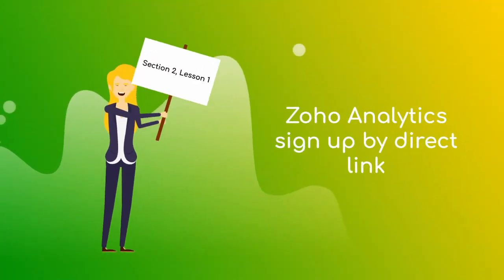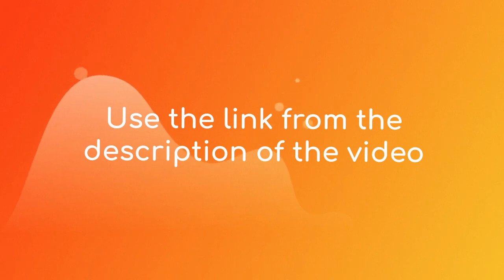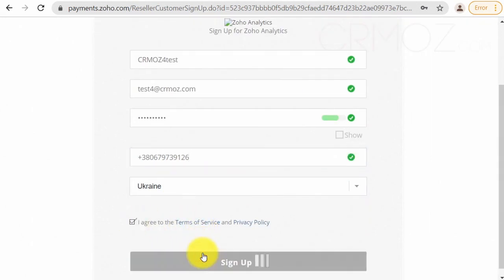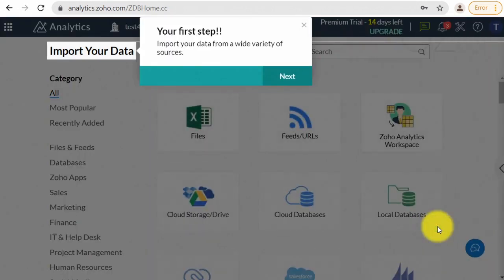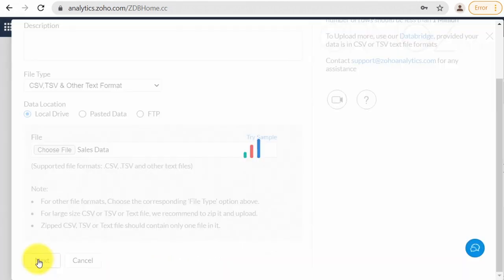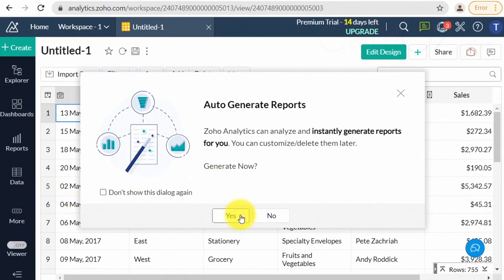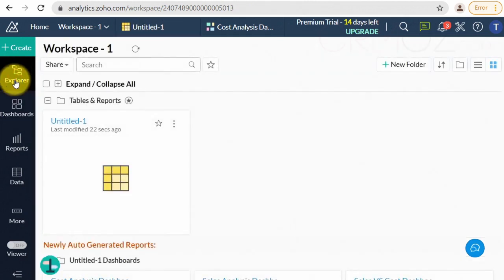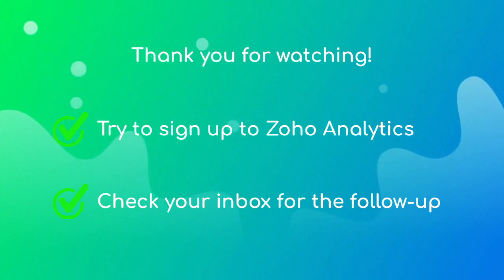Zoho Analytics for Beginners: Direct Sign Up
Direct registration to Zoho Analytics.
Please, use this short link to go to the registration form.

To start using Zoho Analytics you should register Zoho Account.
All your Zoho applications will be associated with this account.
If you want to start with Zoho Analytics you have at least two ways to sign up:

The first one is just registering Zoho Analytics directly by the short link I prepared for you upfront:
In this case, you will register a new Zoho Account with the associated Zoho Analytics application. It is the easiest way to start.